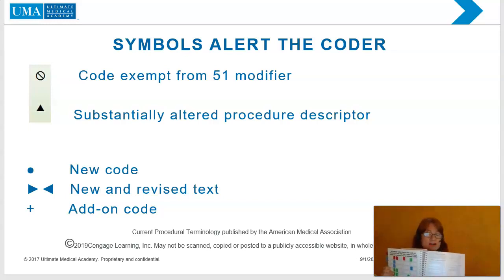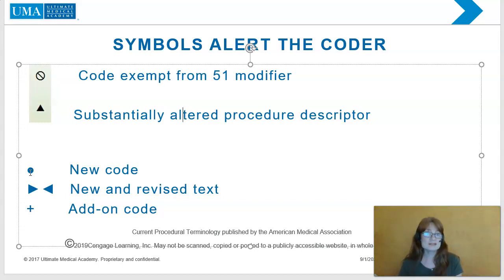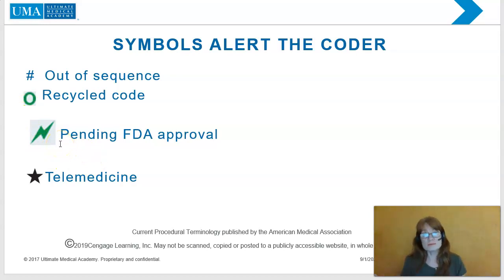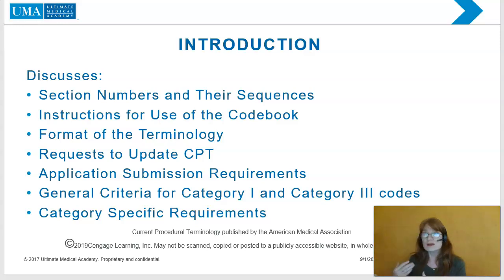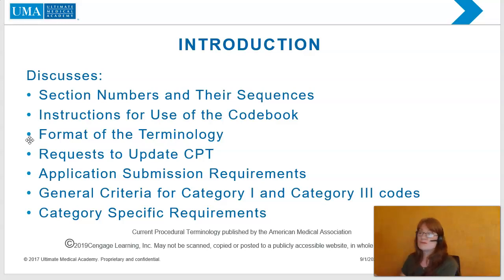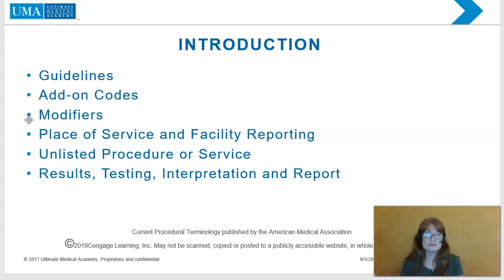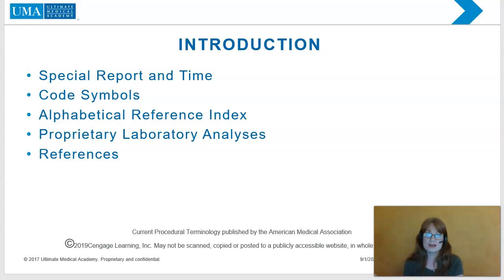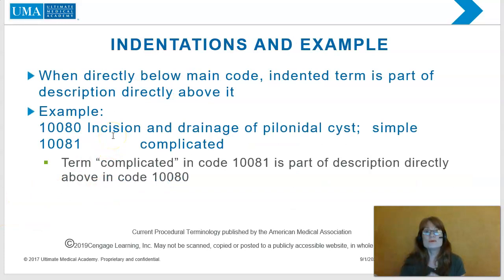ME2535 Week 1 - Intro to CPT Manual